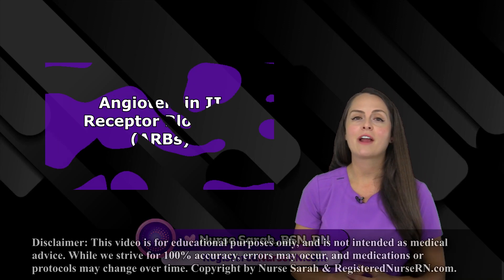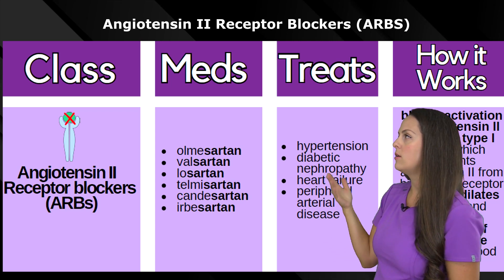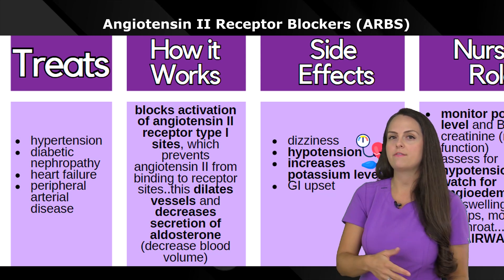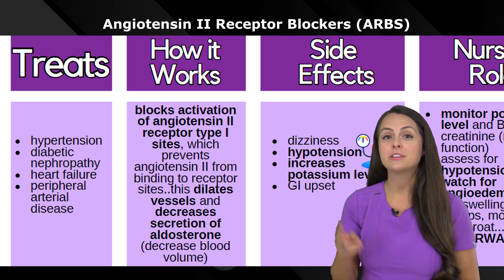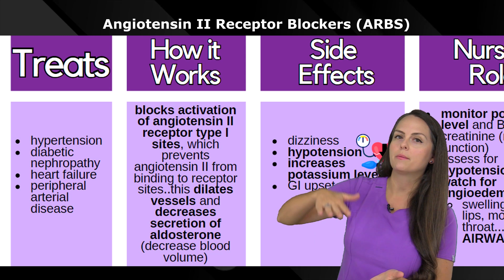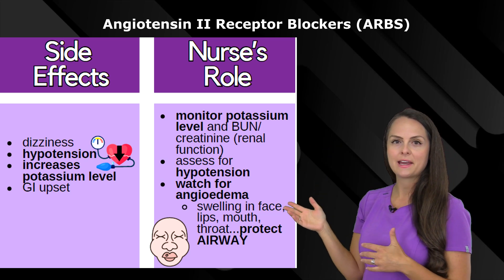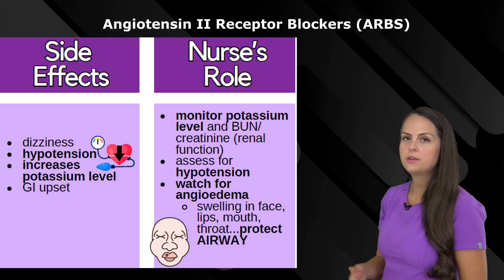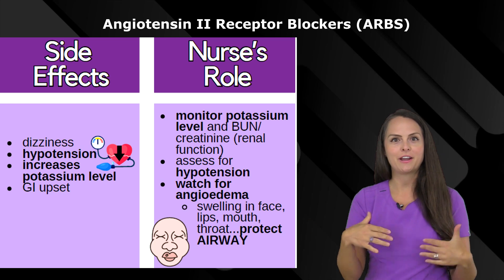Angiotensin 2 Receptor Blockers (ARBS) Pharmacology Nursing NCLEX Quick Review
Angiotensin II receptor blockers are used to treat conditions such as hypertension, diabetic nephropathy, heart failure, and peripheral arterial disease.

Medications in this class include olmesartan, valsartan, losartan, telmisartan, candesartan, and irbesartan.

ARBs can cause side effects such as dizziness, hypotension, increases in potassium level, and GI upset.